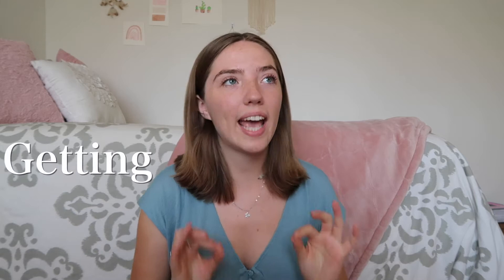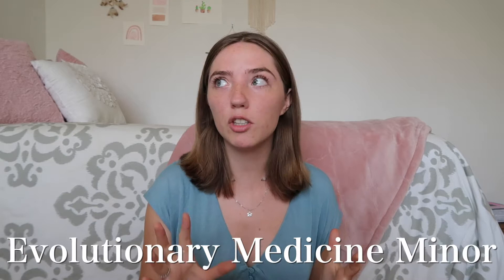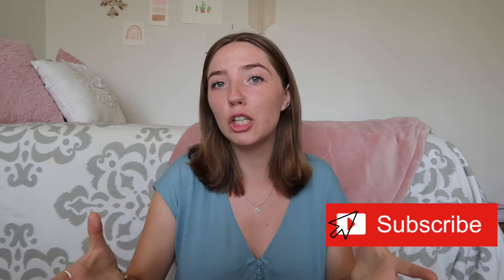Getting Undergraduate Research Experience! | Top 5 Tips To Finding The Perfect Research Position!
Finding undergraduate research positions can be extremely challenging if you don't know where to start. As a 4th year at UCLA, I like to think U have figured out how to find the perfect research position for you. In this video, I will share my top 5 tips and tricks to finding the perfect research position for you. Good luck!

Who am I? My name is Alivia Brown and I am currently an undergraduate Anthropology student at UCLA on a mission to find a career that I love. My major does not have a straight forward "path" as many would say and I am not only determined to prove that I can be successful in my major but also demonstrate my ability to find a career that brings me joy. This is my journey to expanding my global and anthropological knowledge. This is my journey to finding the best career I can. This is my journey to finding happiness. This is my journey to success.

It goes a long way and I am hoping to create the best possible Anthropology community. Thank you and stay safe out there!